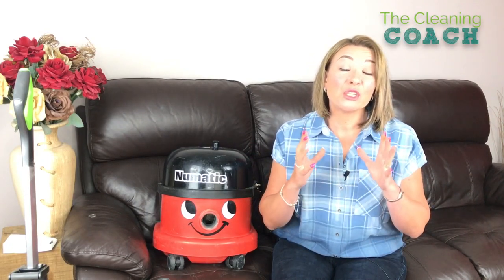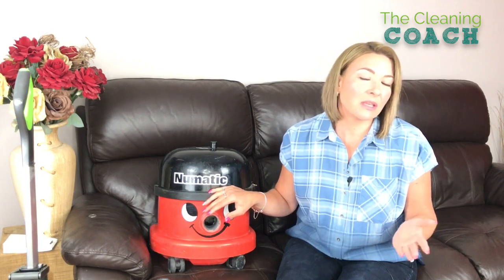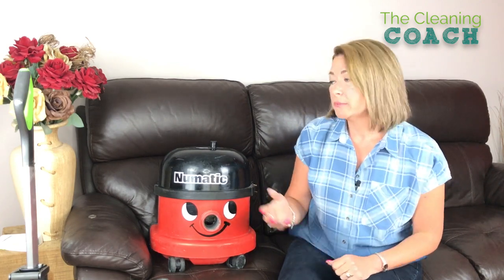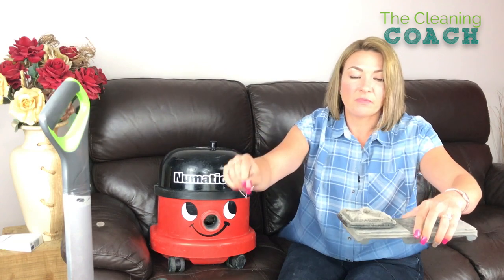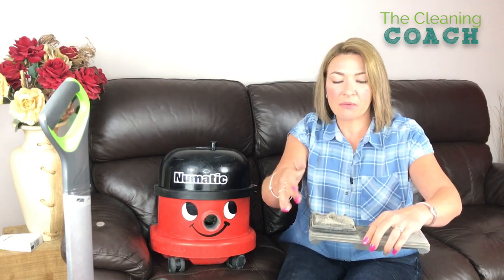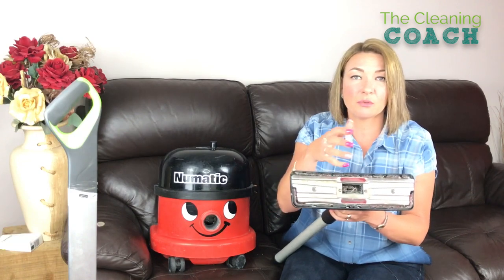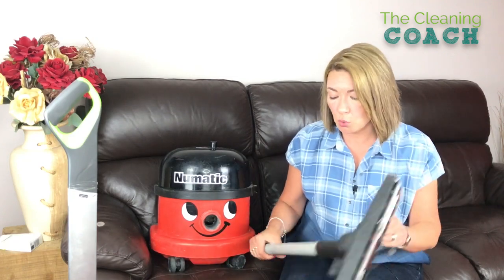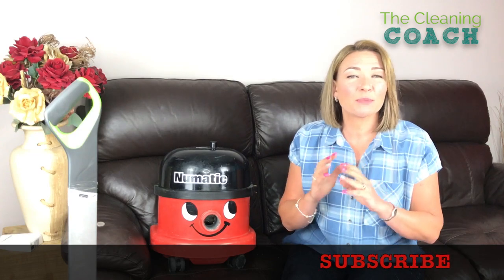Train your cleaning staff to vacuum like a Pro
❤️ Read below for more information ❤️
This video is about how to train your staff about vacuums!
Don't wish for better quality staff! TRAIN them be be the best to serve your business and help you grow faster!

➜Most cleaning companies struggle to find good quality cleaner to help them grow their business. Watch the video to learn where I use to advertise and what I use to look for when I wanted better quality cleaners.

I will personally answer all questions and if you have shared this video, please comment “SHARED” in the comment because I would personally like to thank you!**

**If you are up for a challenge, Join me for a 7 day challenge to build some muscle for your cleaning business.

Have you got a question?